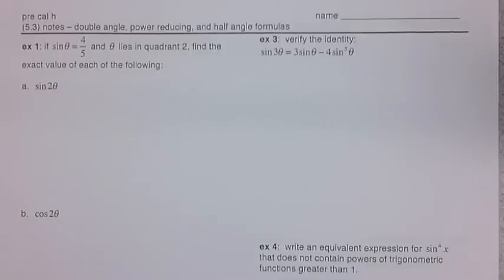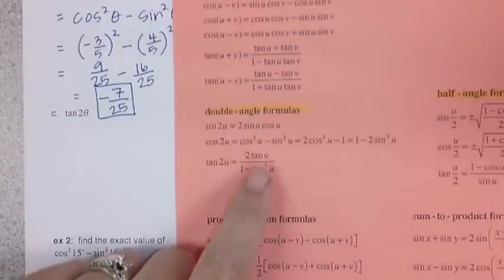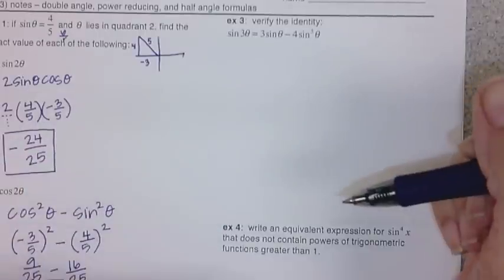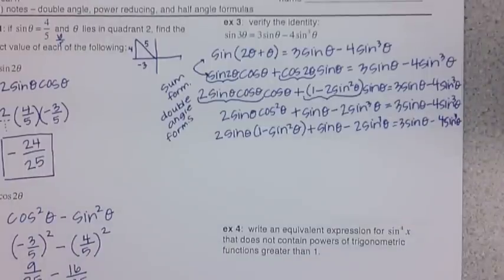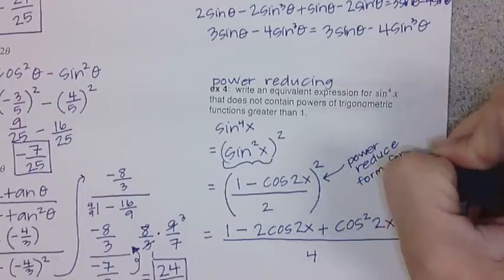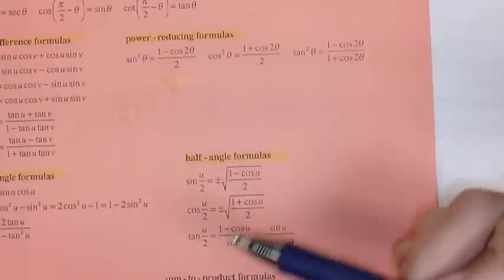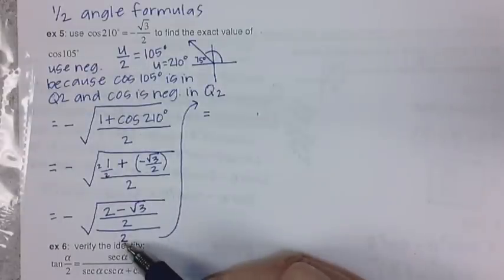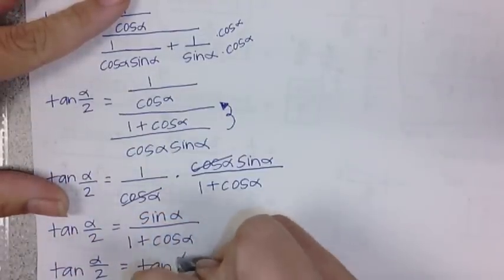5.3 double angle, power reducing, and half angle formulas